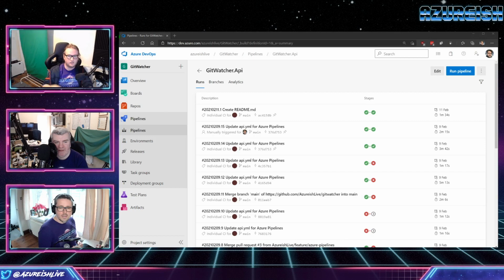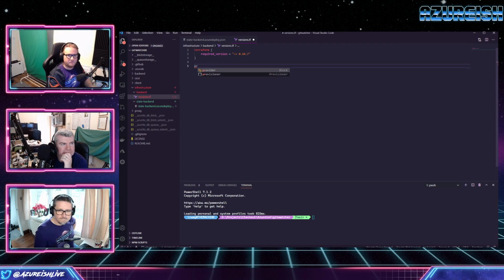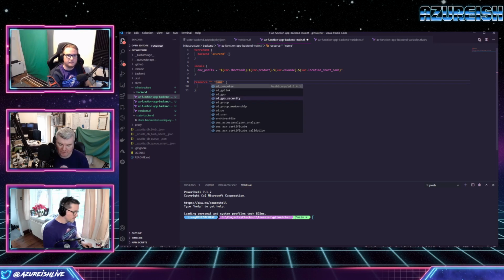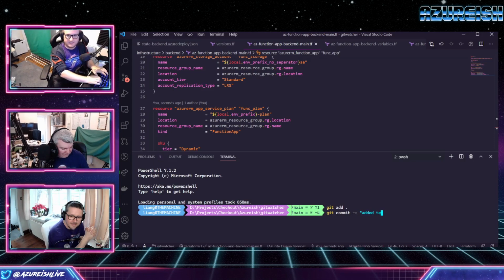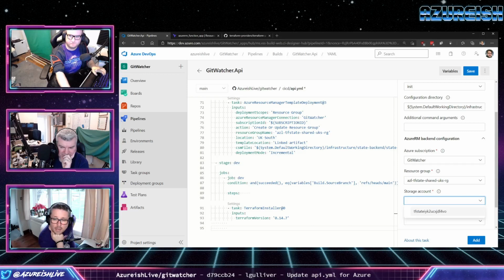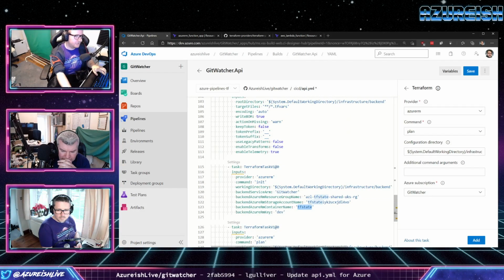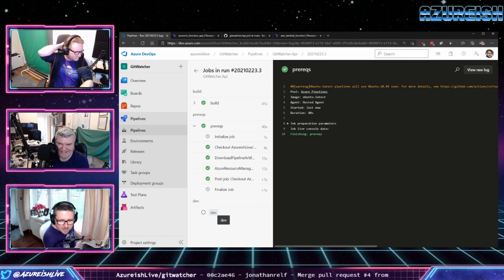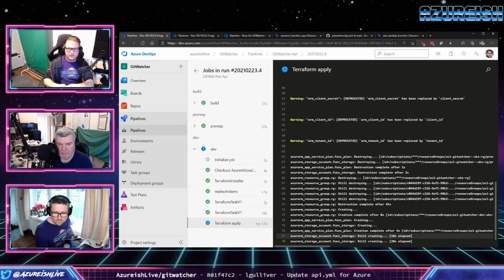Azureish Live - Building a zero-touch CI/CD pipeline in Azure DevOps pt 3!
In this episode we build the first Terraform template for GitWatcher.

Excuse the sound issue! It seemed to only be solved post-show with a reboot!